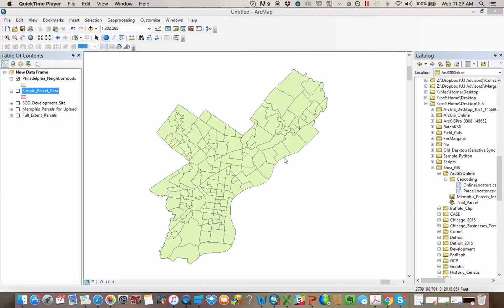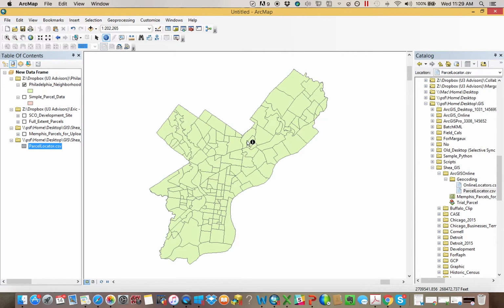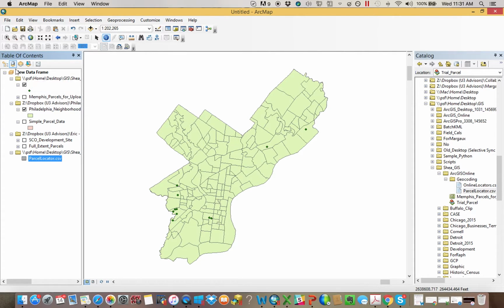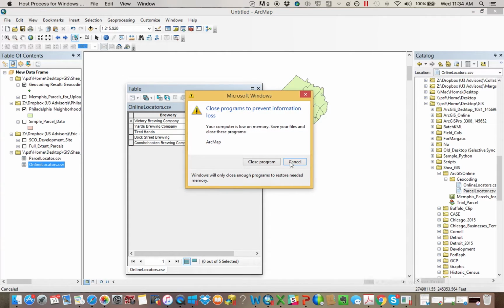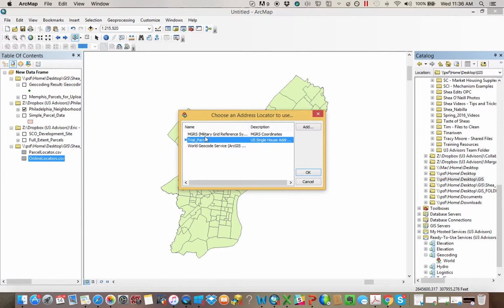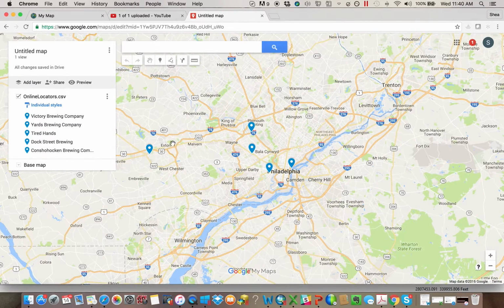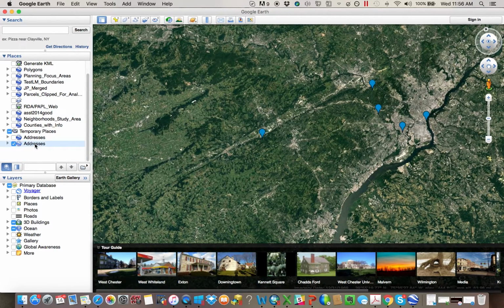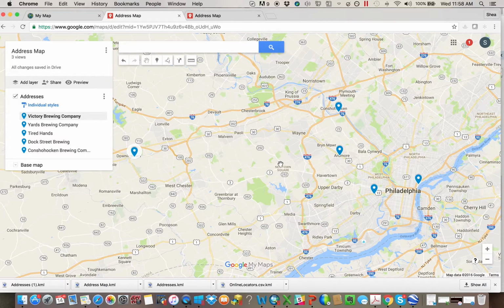Geocoding Addresses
This video details the various methods we map addresses at U3 Advisors